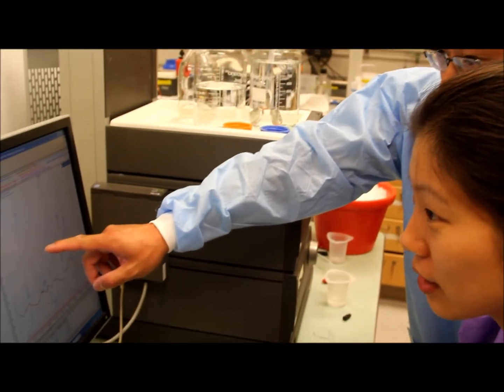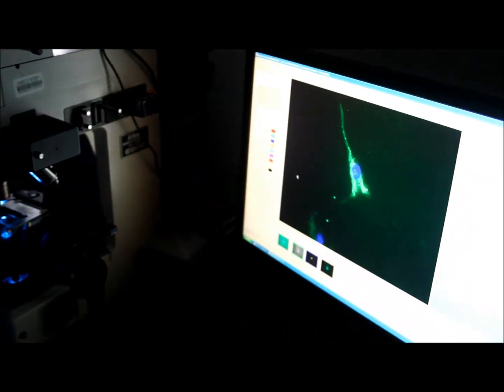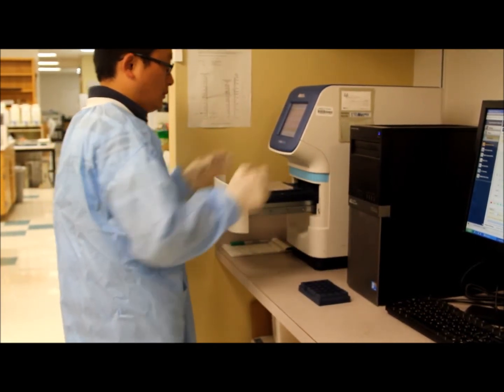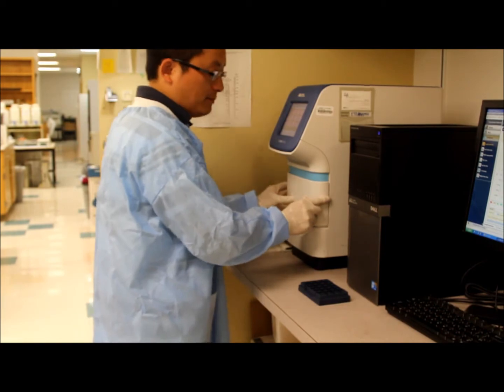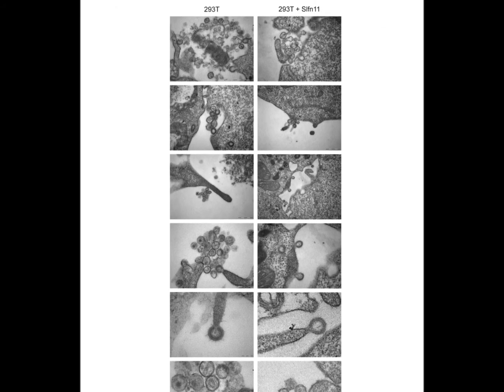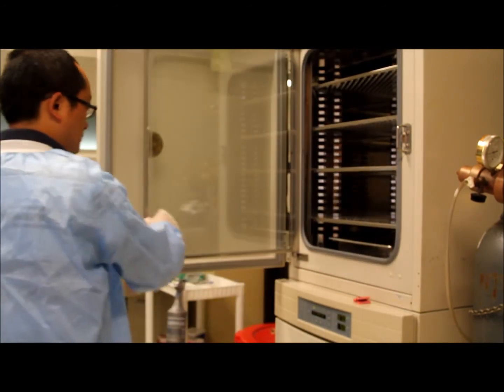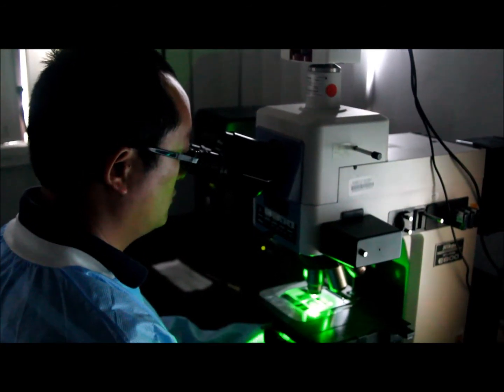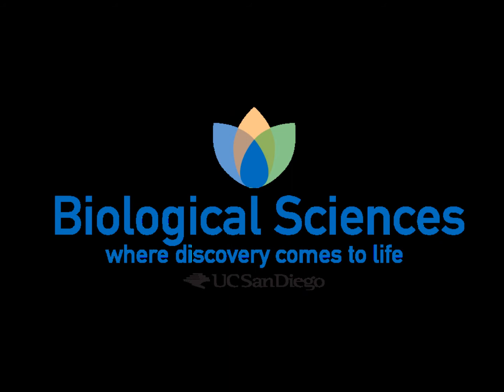Discovery May Shed Light on Why Some HIV-Positive Patients Have More Virus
Biologists at UC San Diego have unraveled the anti-viral mechanism of a human gene that may explain why some people infected with HIV have much higher amounts of virus in their bloodstreams than others.